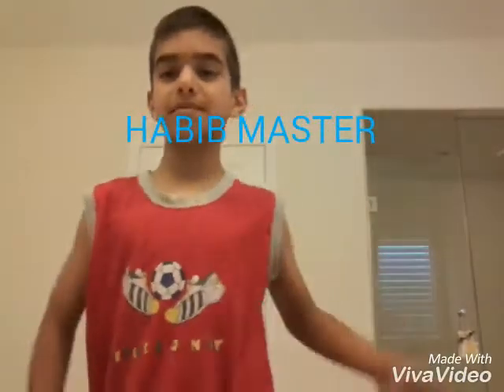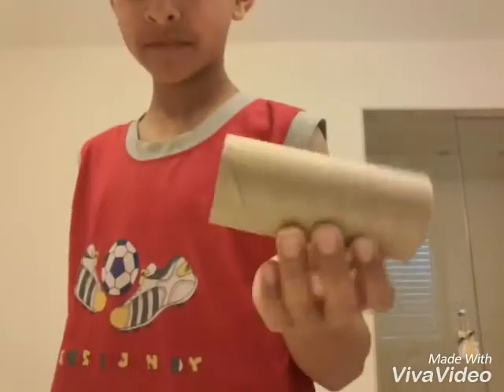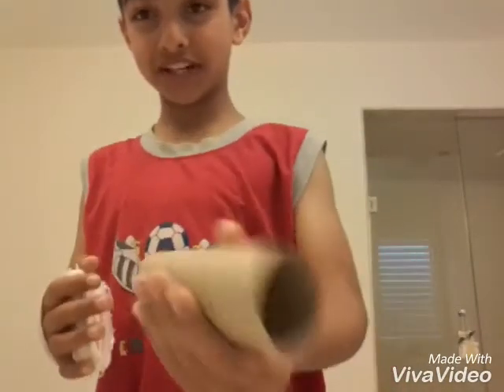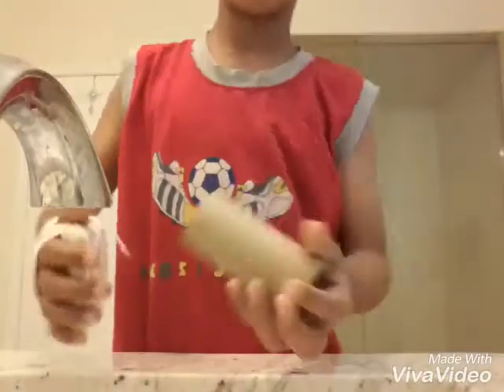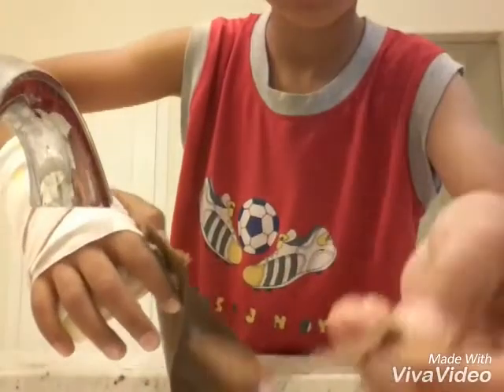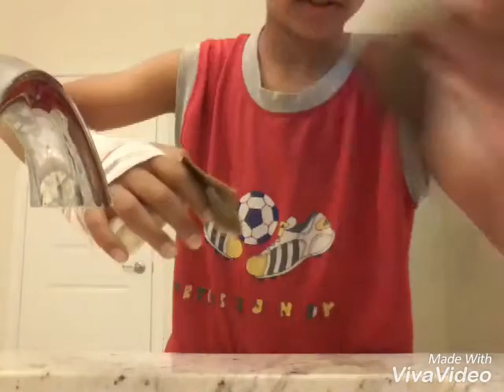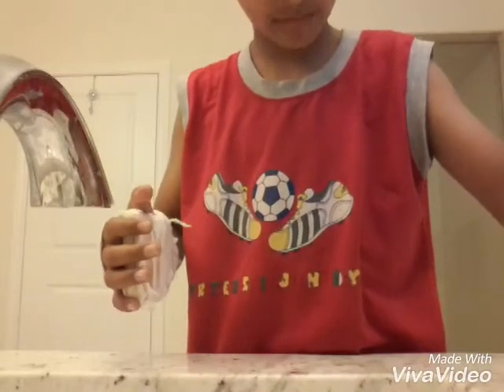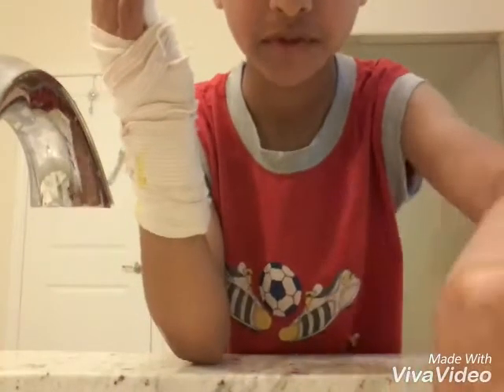HOW TO MAKE FAKE POOP (NASTY)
I made fake poop